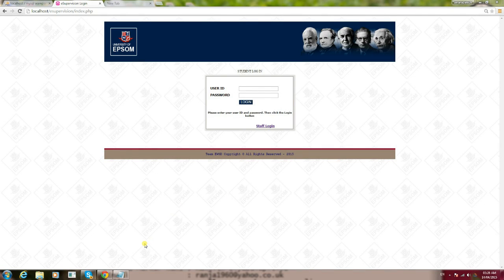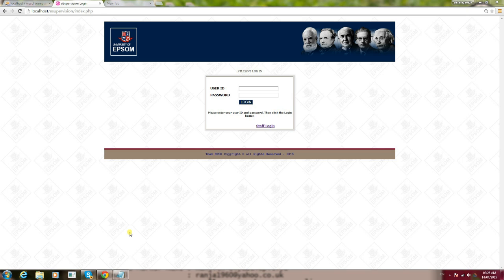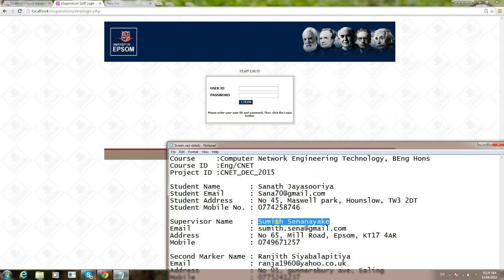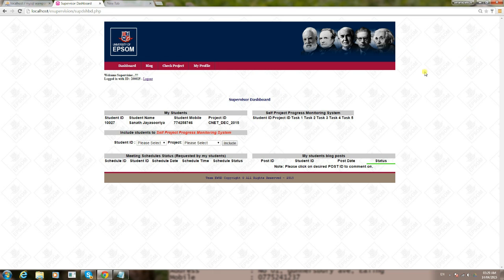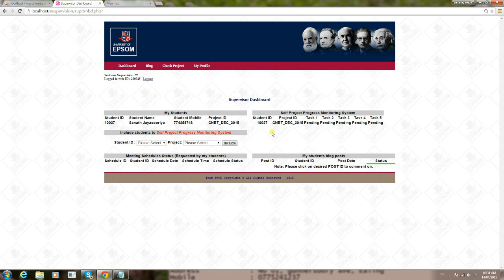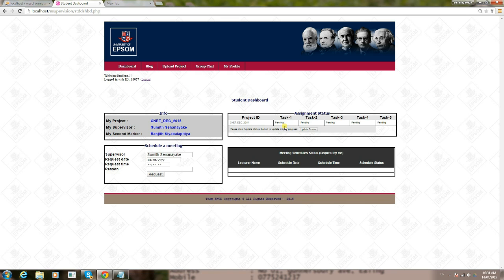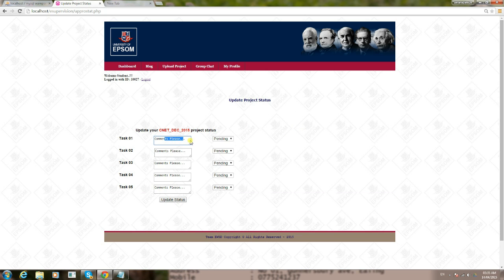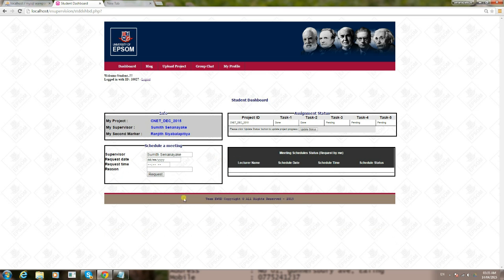eSupervision Demonstration - Supervisor